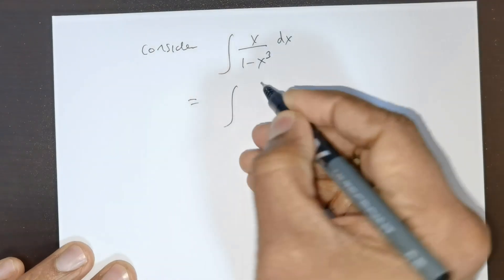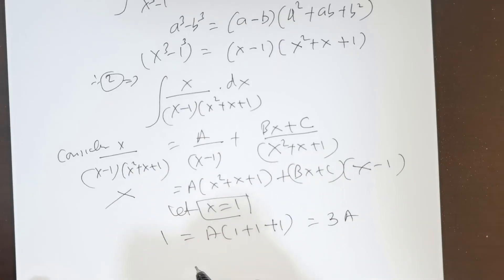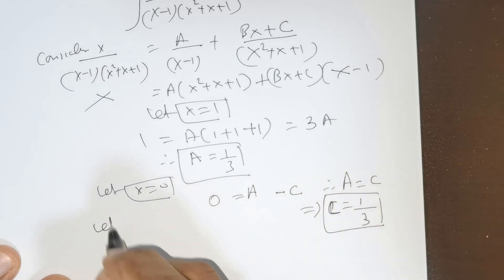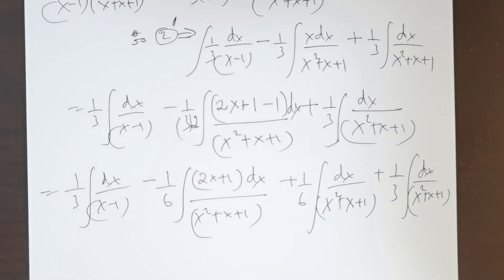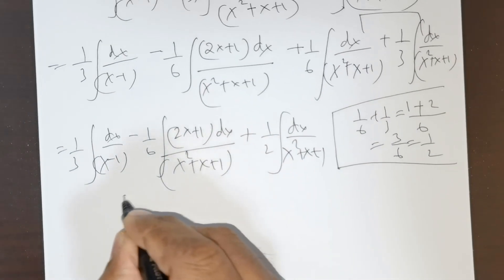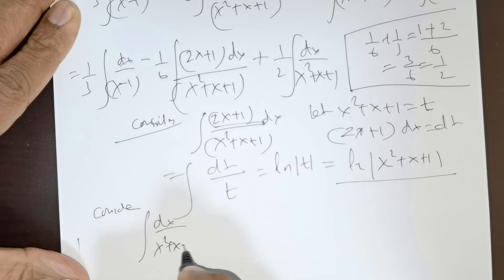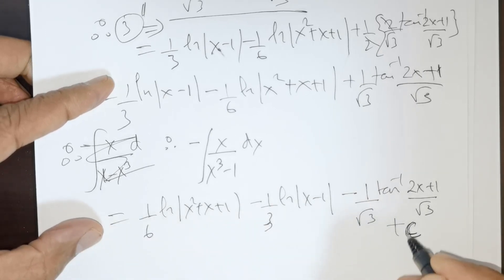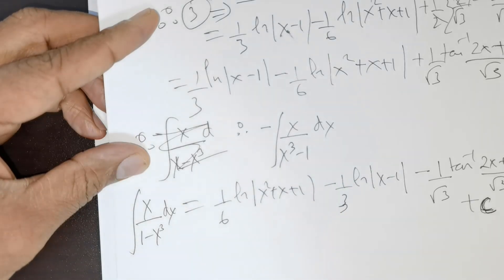Integral Calculus Solved How to Integrate x/(1- x^3) | Advanced Math Tutorial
Unlock the secrets of integral calculus with our in-depth tutorial on how to integrate x/(1-x^3). Perfect for calculus students, math enthusiasts, and anyone looking to enhance their understanding of integration techniques. This video will guide you through the process step by step, using clear explanations and examples to ensure you grasp this advanced concept. We cover substitution methods, partial fractions, and more to provide you with the tools needed to solve complex integrals like a pro.
📚 Topics covered:

Integral Calculus Techniques
Substitution Method in Integration
Solving Complex Integrals
Advanced Math Problem Solving

⏲️ Timestamps:
0:00 Introduction to the Integral Problem
1:15 Understanding the Integral of x/(1-x^3)
2:30 Step-by-Step Integration Process
4:00 Exploring Substitution Techniques
5:45 Partial Fractions Breakdown
7:10 Finalizing the Solution
8:30 Recap and Further Resources